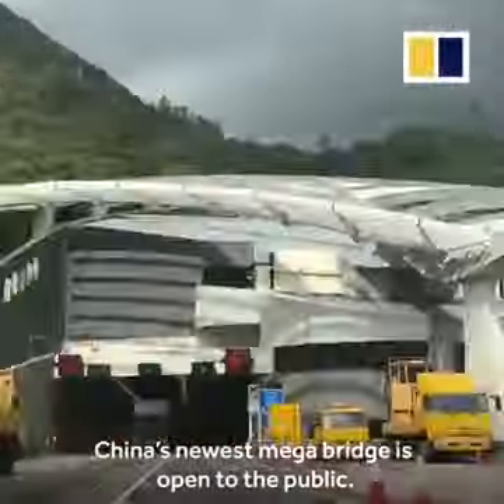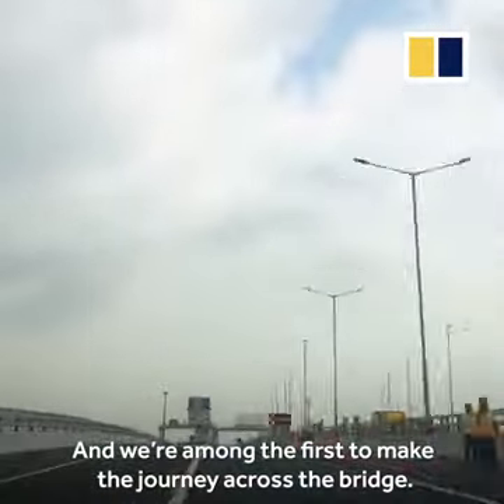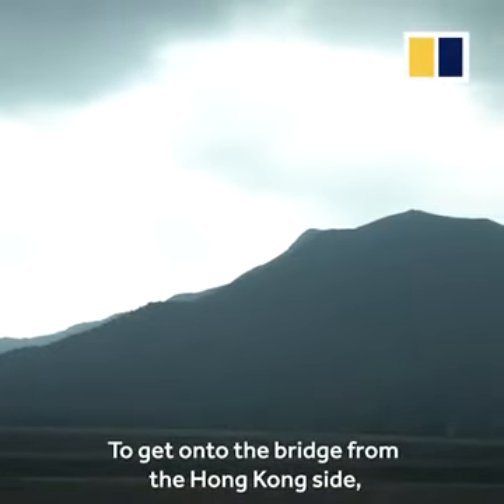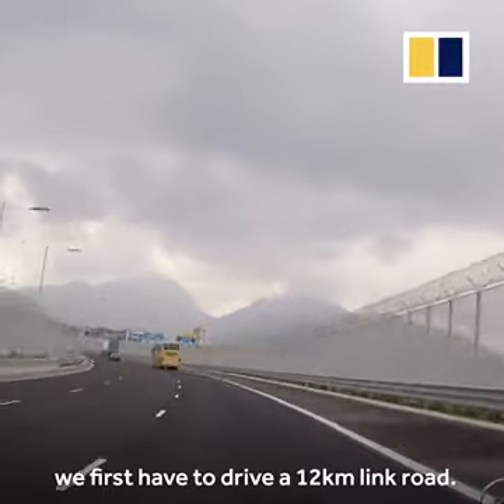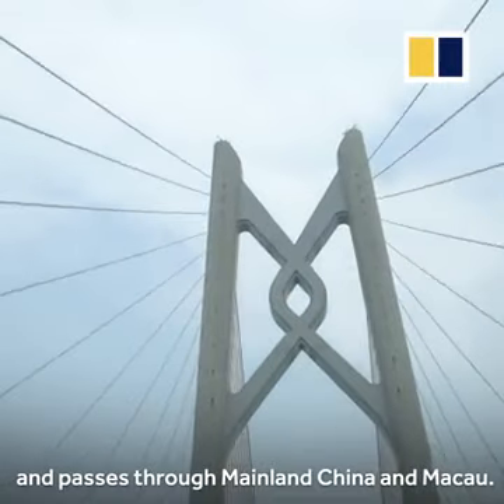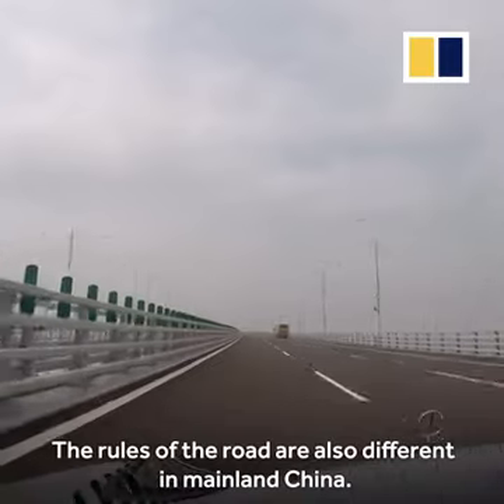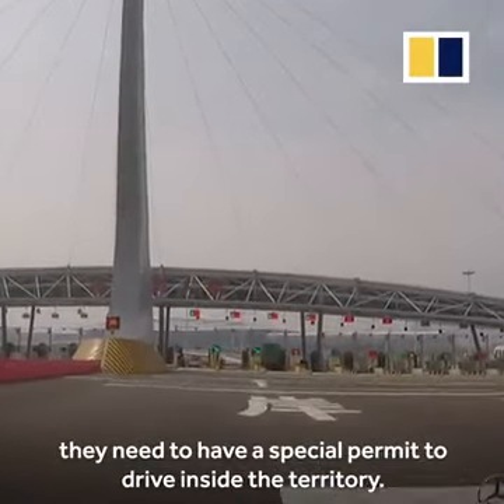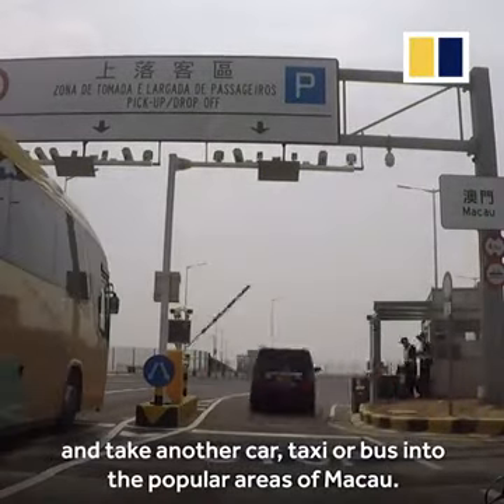Hong Kong-Zhuhai-Macau Bridge